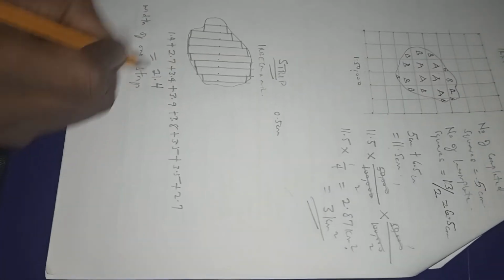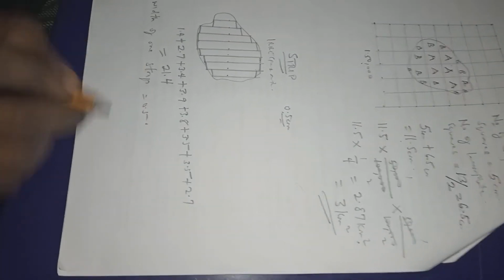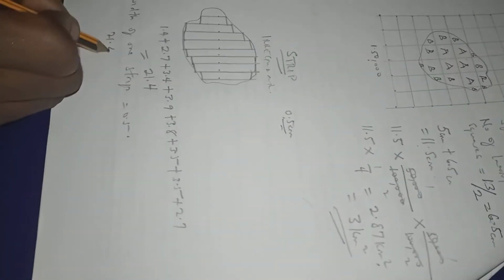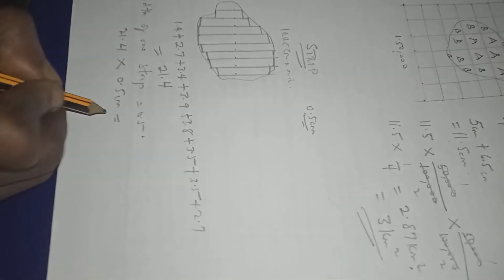Teaching MAP WORK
Measurement of Areas